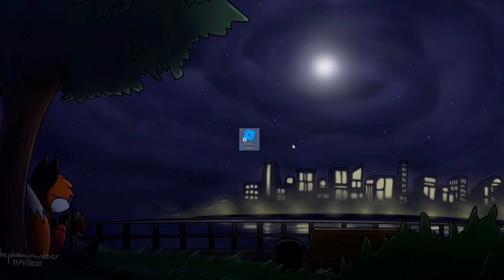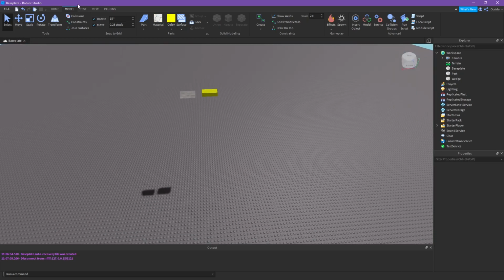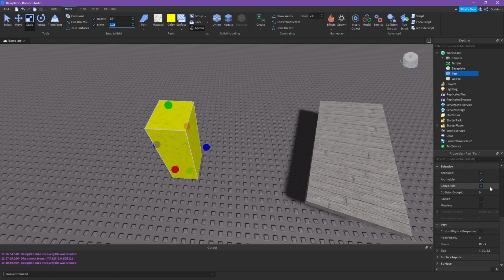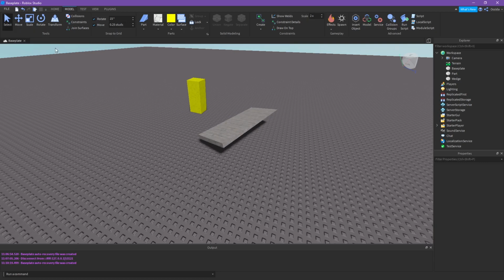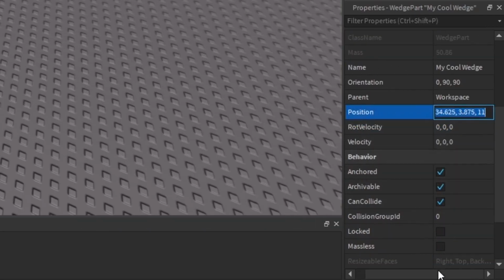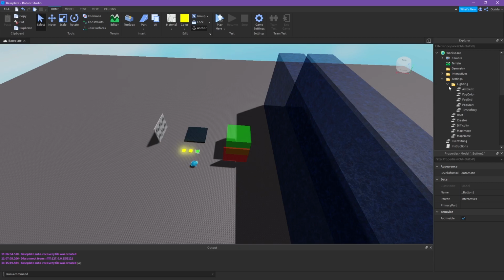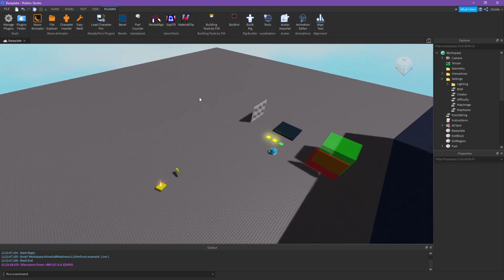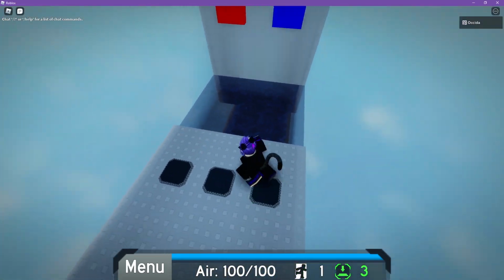Intro to Studio - Flood Escape 2 Map Making Academy Episode 2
If you're unfamiliar or scared to use studio, this episode will walk you through most of everything you need to know to get started with the map making process. I had a bit of a sore throat throughout the week, so it was difficult to find a good place to record this video. I hope it still delivers!

[==SONG USED==]
Blossom by LAKEY INSPIRED

[==TIMESTAMPS==]
0:00 - Intro
0:21 - Install Roblox Studio
1:35 - Parts, Anchoring, Colors and Materials
2:58 - Cursors/Tools
5:24 - Snap to Grid
7:14 - Miscellaneous Buttons
8:50 - Getting the Map Kit
9:37 - Groups, Explorer and Properties windows
11:51 - Dissecting the Map Kit
14:49 - Play Here
16:29 - Plugins
19:25 - Outro